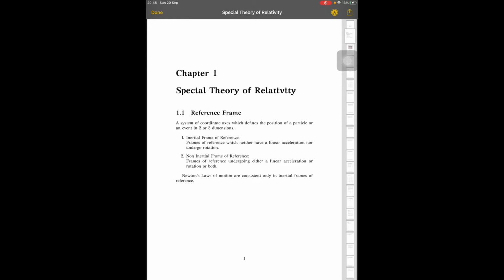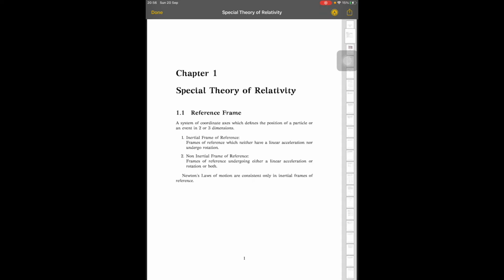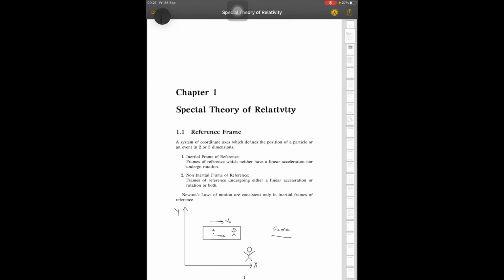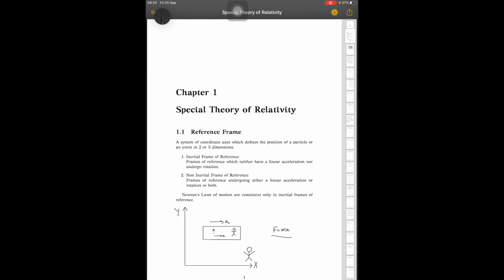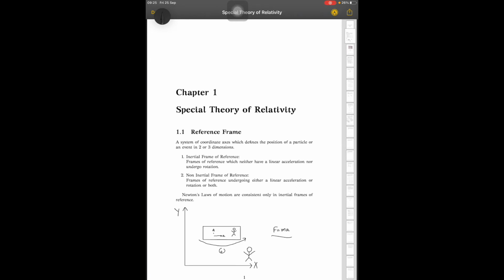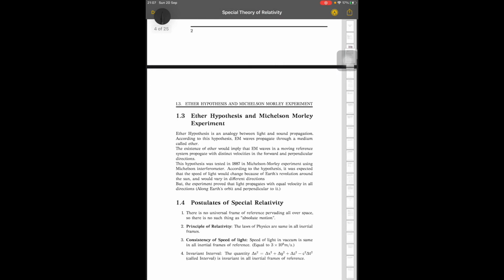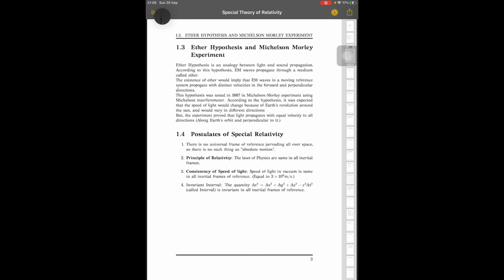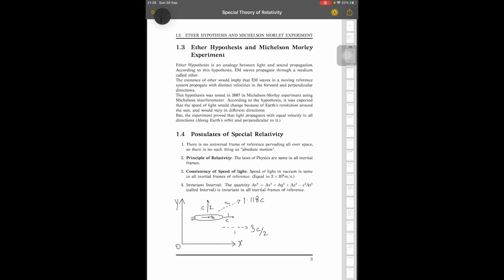Special Theory of Relativity Part 1 - Introduction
In this video, I explain the prerequisites of understanding Special Theory of Relativity - Reference frames, Galilean Transformation and why it fails at relativistic speeds.